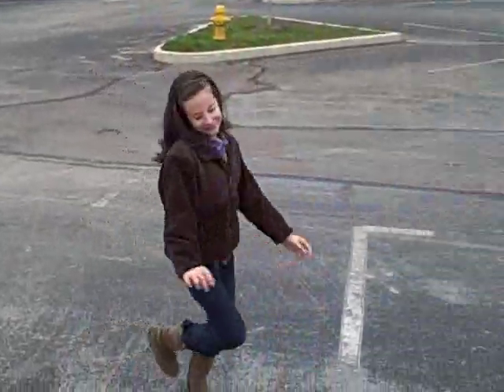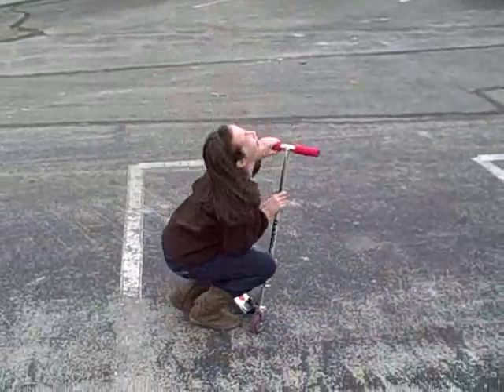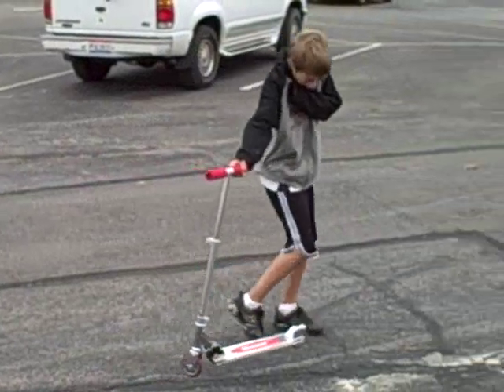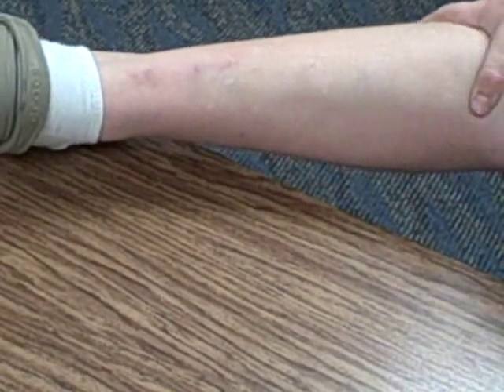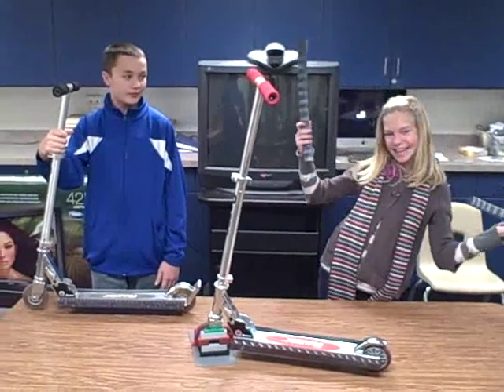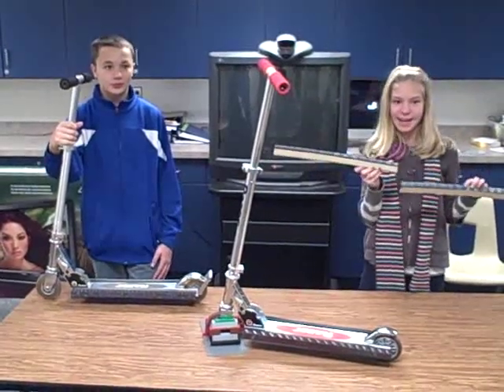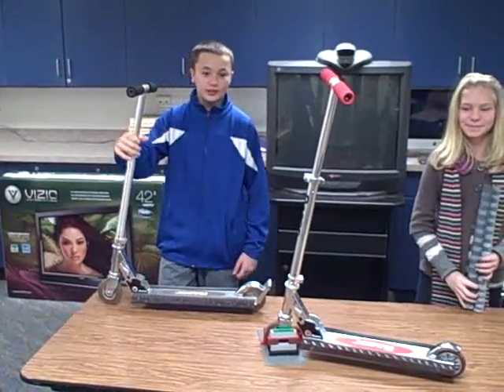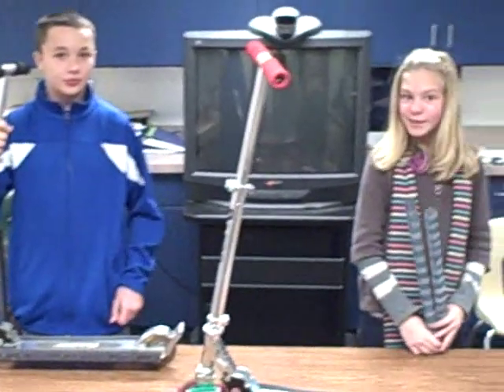Shintastic!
Shintastic! research presentation by the Robo-Raiders of Russia Ohio at the First Lego Regional Contest at Boonshoft Museum, Dayton Ohio, 12/5/2009.